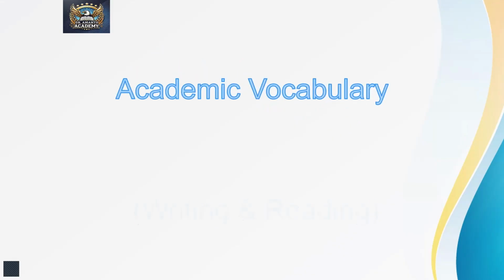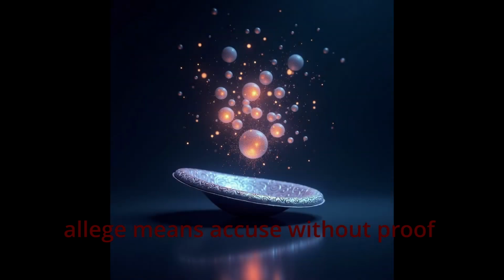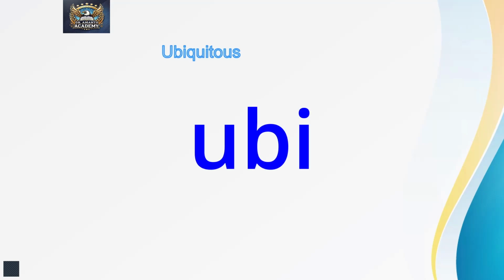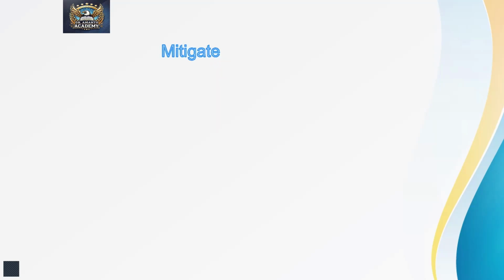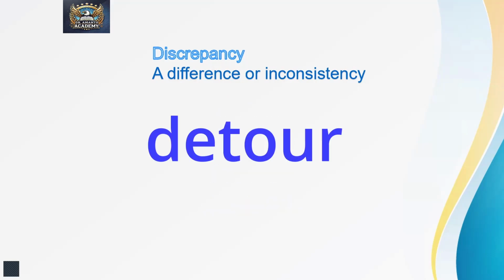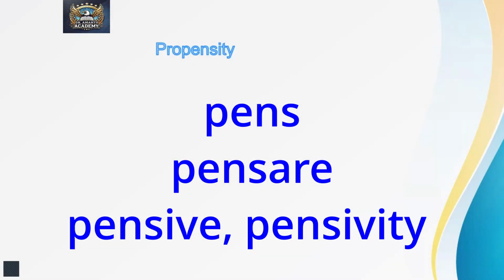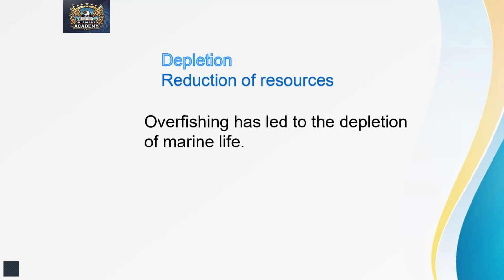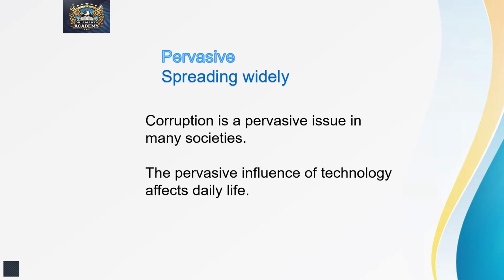50 Academic Words in English Part One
Unlock the power of vocabulary with 50 essential words that can boost your Writing and Speaking! In this video, I explain each word clearly with examples and show you how to use them naturally in a wide variety of contexts. Whether you're aiming to impress the examiner with academic precision or just speak with more fluency and confidence, these words are your secret weapon. Ideal for TOEFL, SAT, YDS, GRE, IELTS Academic and General Training. This video is perfect for self-learners, test-takers, and language lovers. Watch, pause, take notes, and practice—your linguistic success starts here!